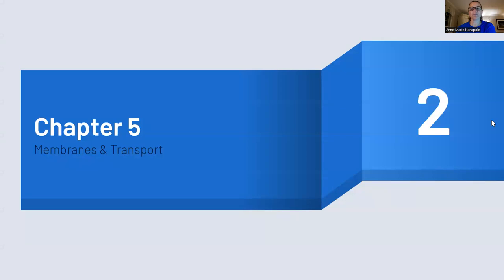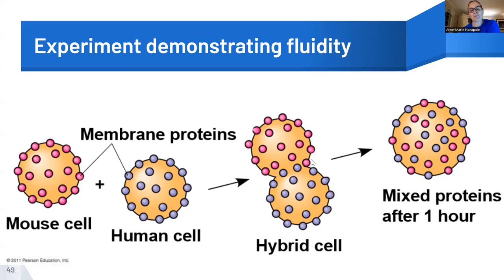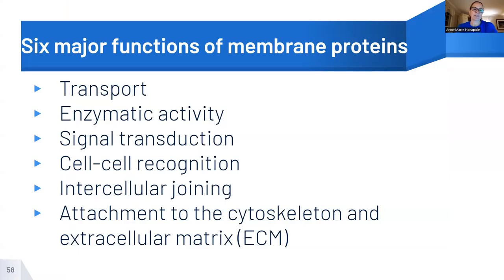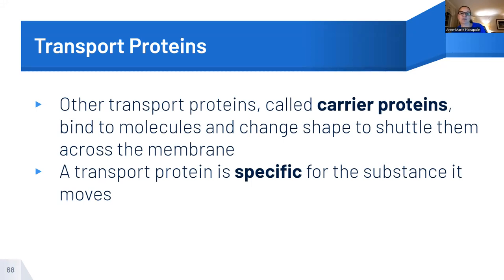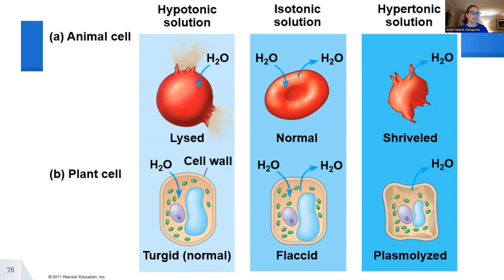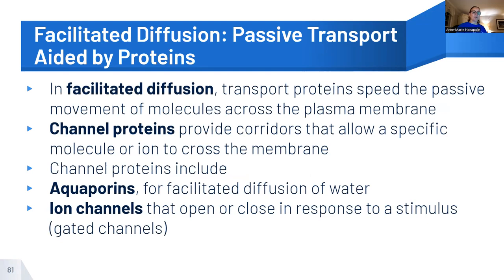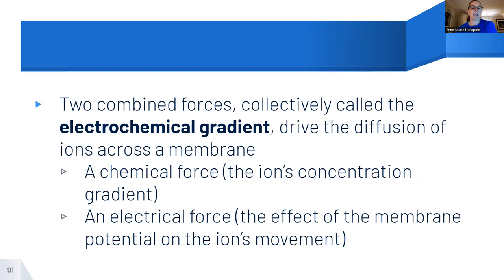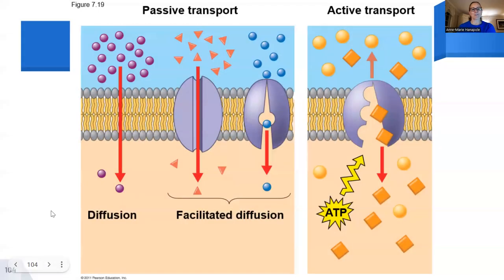Cell Membrane Structure & Function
AP Biology lecture of Cell Membrane Structure & Function. Active & Passive transport. Osmosis. Diffusion. Endocytosis & Exocytosis.